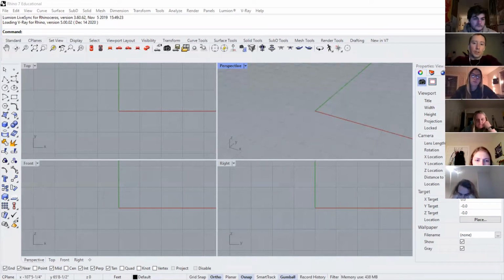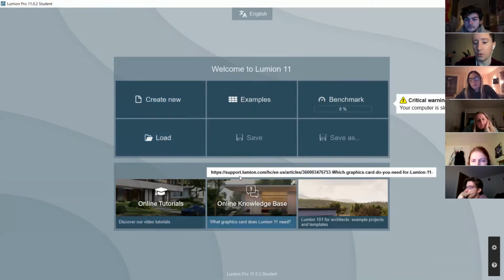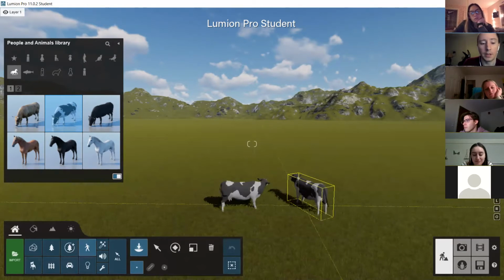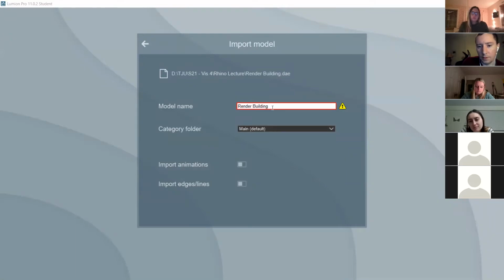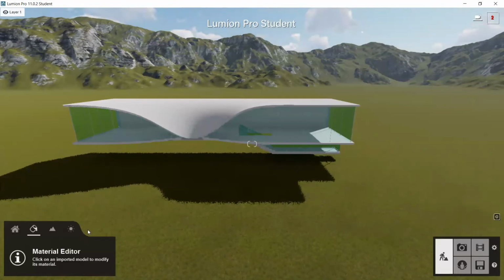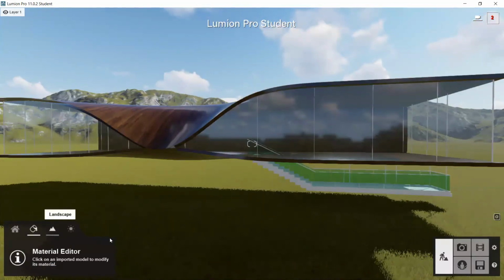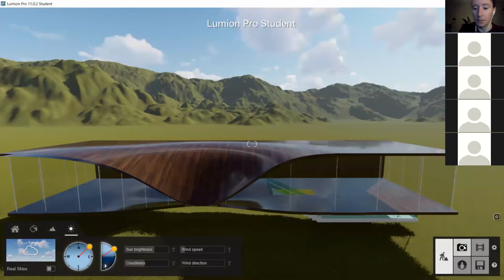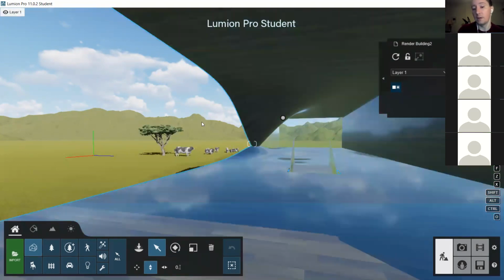Vis 4 - Lumion Basics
- Live Sync
- Basics of Lumion
- Tool Bar Layout
- Object manipulation
- Material